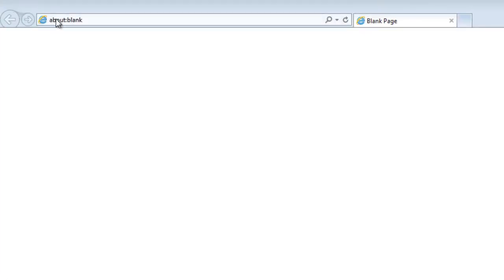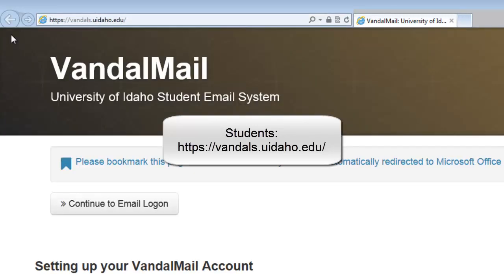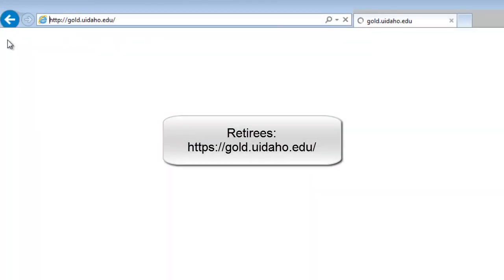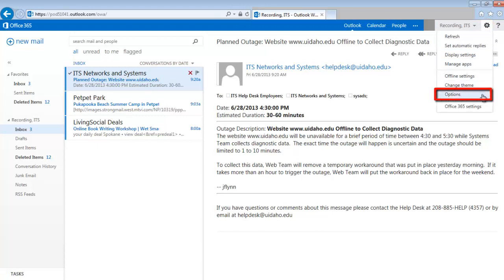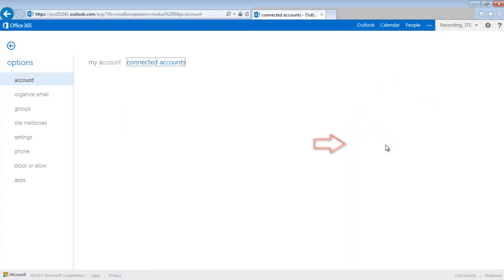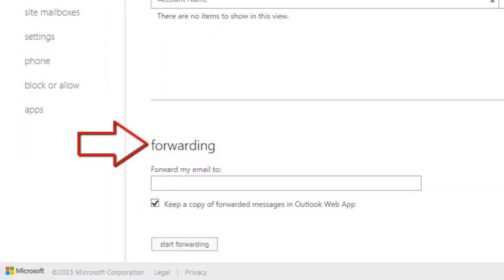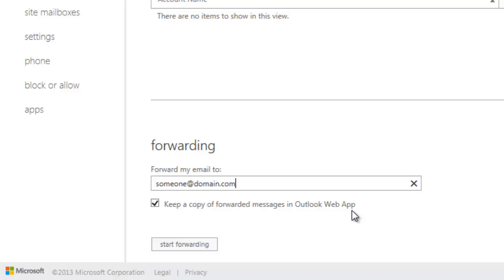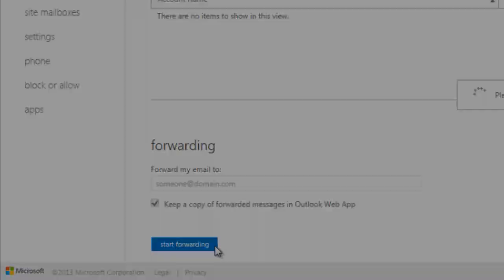Office 365 - Forwarding your Student Email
This tutorial will assist you in setting up a forward on your email account in Office 365 using the Outlook Web App.